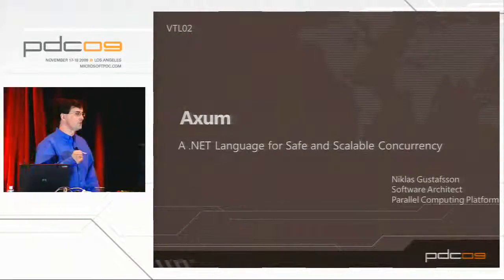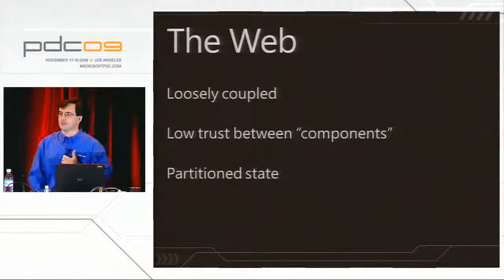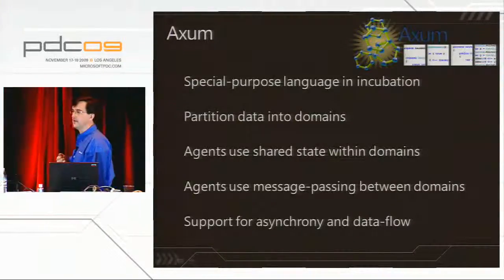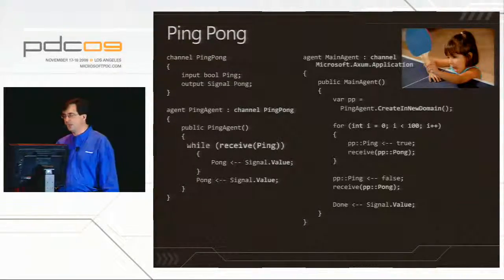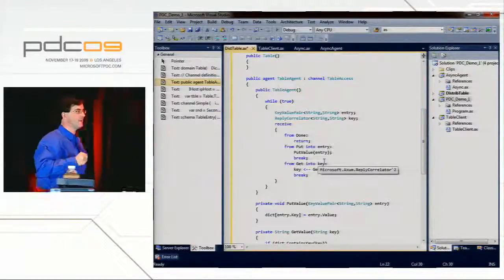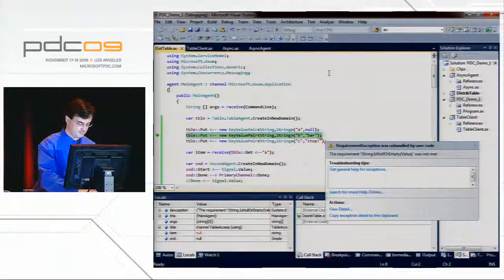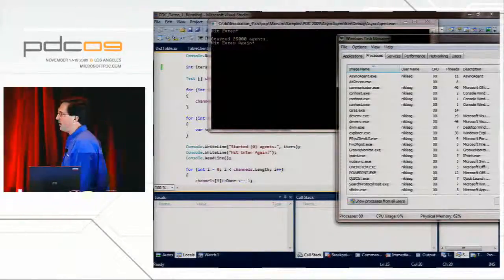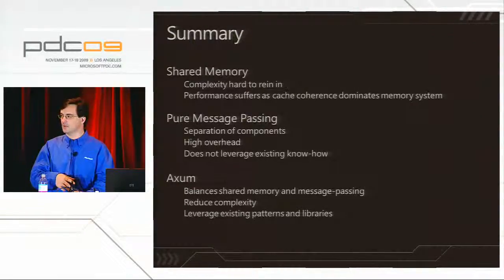PDC 2009 Axum A NET Language for Safe and Scalable Concurrency